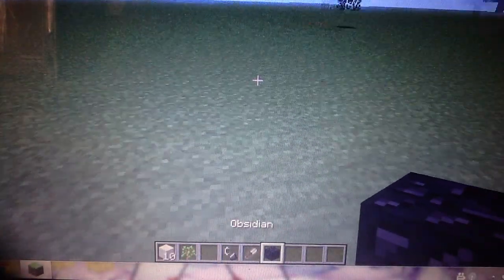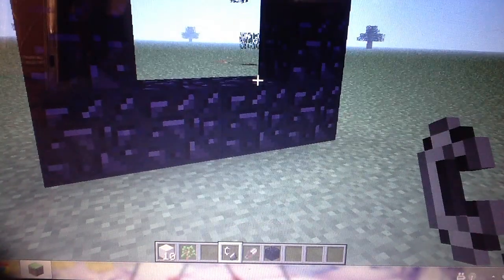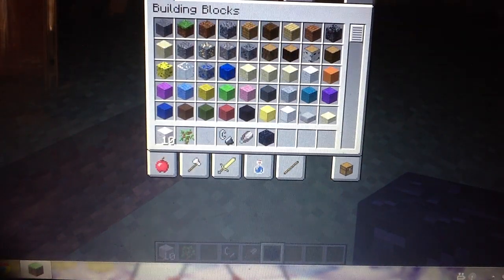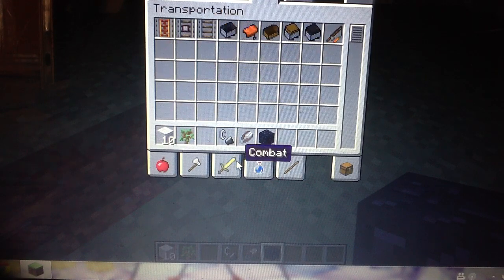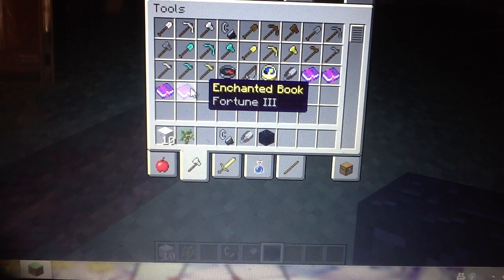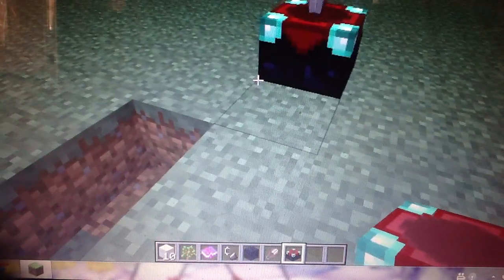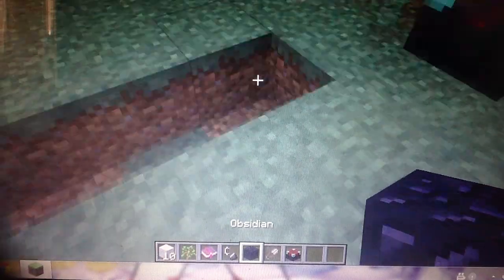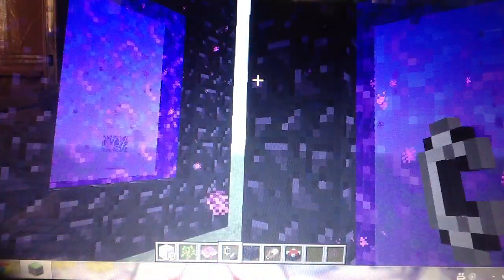how to make a minecraft portal